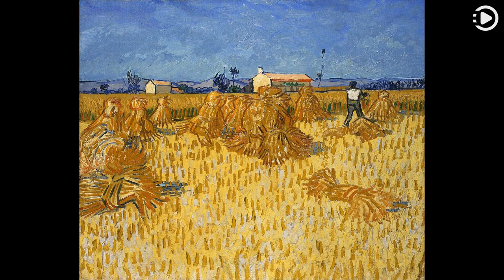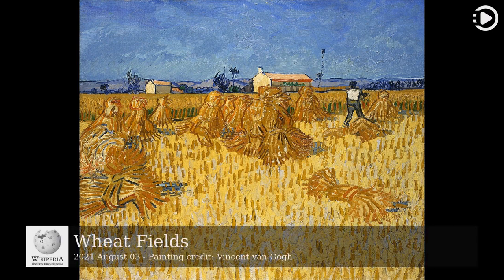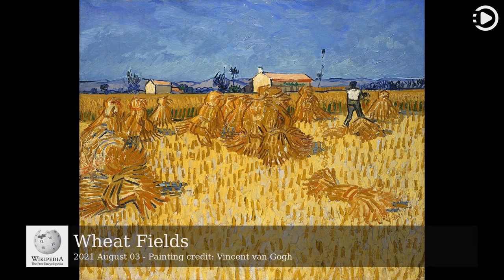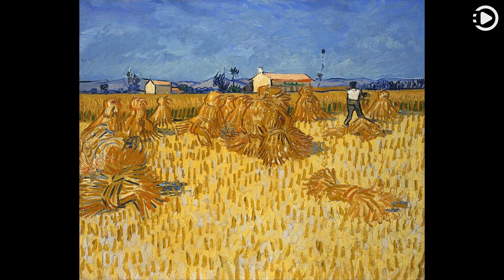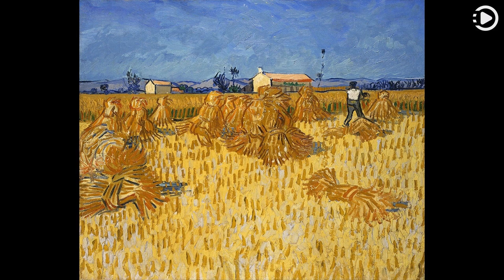Wikipedia Picture of the Day: 2021-08-03 - Wheat Fields (Narrated by Salli)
Wikipedia Picture of the Day - August 3rd, 2021 - Wheat Fields (Narrated by Salli)

Wheat Fields is a series of dozens of paintings by the Dutch Post-Impressionist artist Vincent van Gogh borne out of his religious studies and sermons, connection to nature, appreciation of manual laborers and desire to provide a means of offering comfort to others. This 1888 work, titled Corn Harvest in Provence, is one of many oil-on-canvas paintings he created that included them. This harvest scene was painted just outside Arles, and exemplifies Van Gogh's use of colour in full brilliance to depict the "burning brightness of the heat wave". The painting is in the collection of the Israel Museum in Jerusalem.

Painting credit: Vincent van Gogh